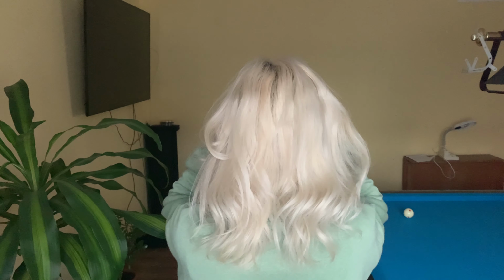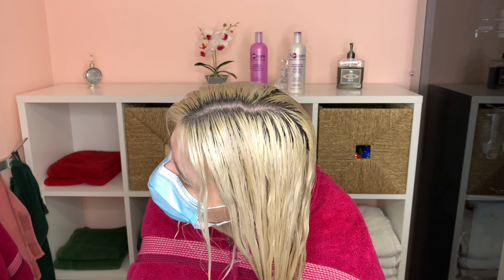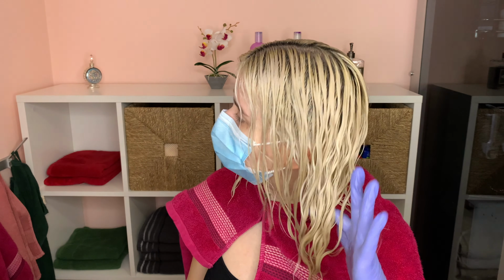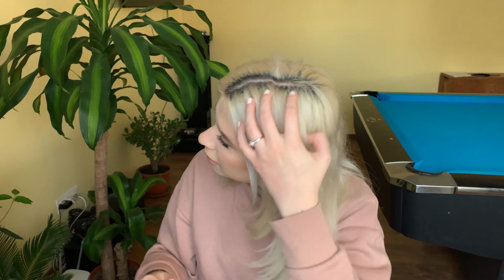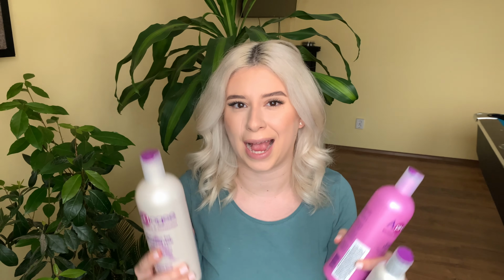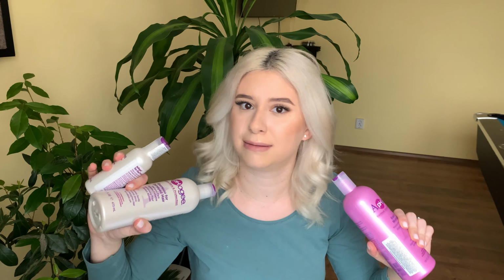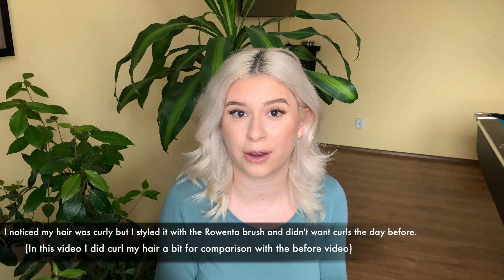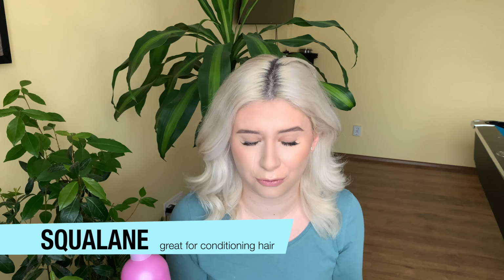How to: Aphogee Two-Step Protein Treatment (on bleached hair) & Review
Hi! In this video I use the Aphogee Shampoo for damaged hair, the Aphogee Two-Step Protein Treatment and the Aphogee Balancing Moisturizer on my bleached blonde hair. I used this to repair my damaged bleached hair that has been bleached 7 times. I show you how I used it, a review on the Aphogee Two-Step Protein Treatment and my thoughts on the ingredients and what makes this product unique.

How to use Aphogee Two-Step Protein Treatment: 00:23
Aphogee Two-Step Protein Treatment Review 05:01
Product Breakdown (ingredients) 07:48

This video is not sponsored in any way, I did not recieve these products, I bought them with my own money and wanted to share my thoughts on these products with you guys! Hope you enjoy!

PRODUCTS USED:
Aphogee Shampoo for damaged hair
Aphogee Two-Step Protein Treatment
Aphogee Balancing Moisturizer

xoxo, Maria